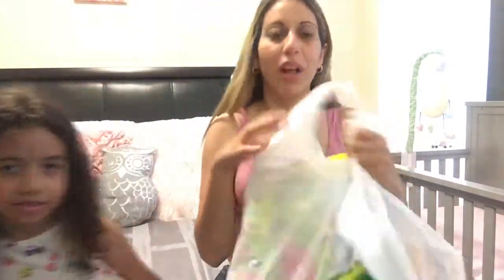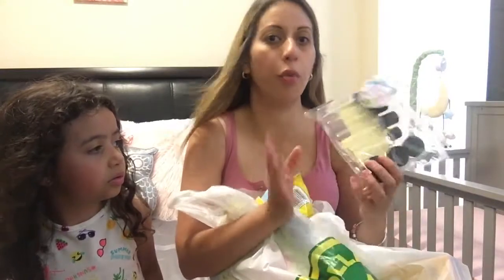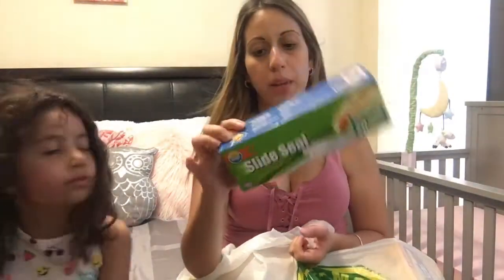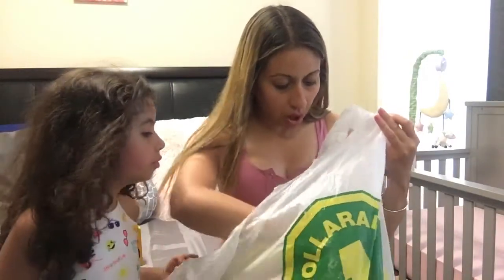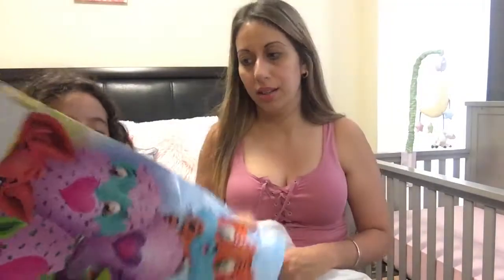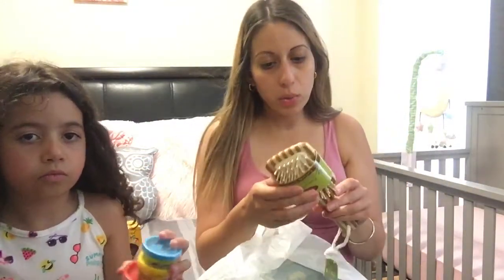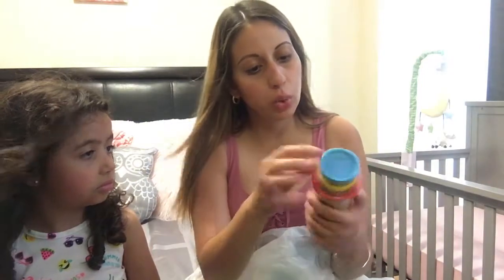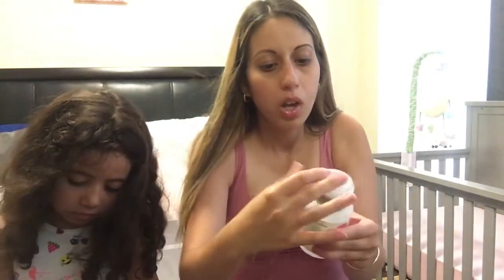Dollarama haul travel supplies